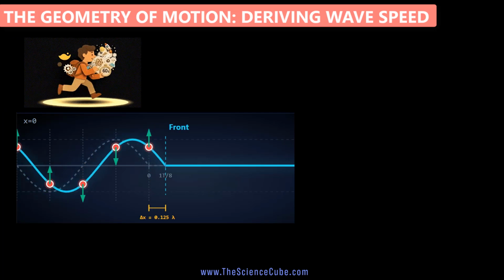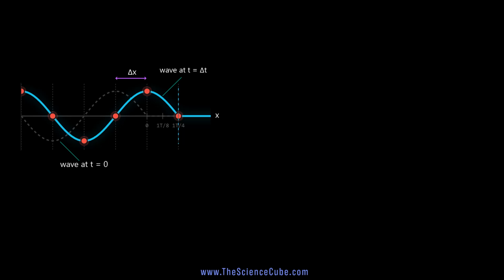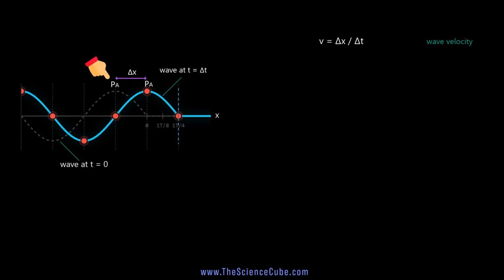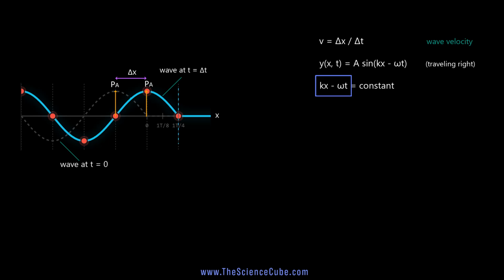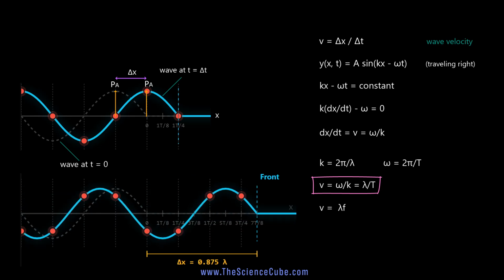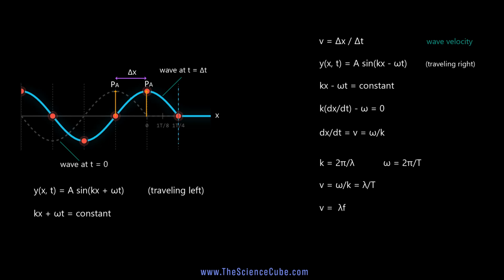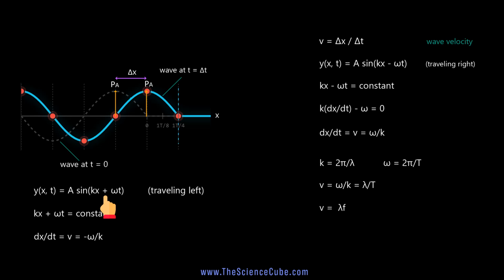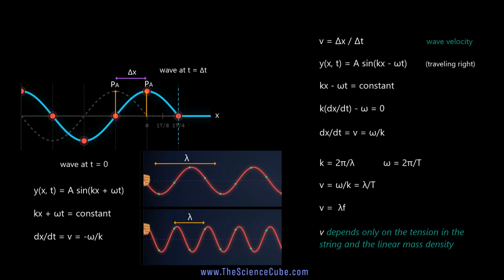If You Increase Frequency, Why Doesn't Wave Speed Increase? (v = λf)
Increasing the frequency of a wave does not increase its speed. For a mechanical wave, speed is set by the medium (v = √(T/μ) on a string), not by the source, so a higher frequency only shortens the wavelength and keeps v = λf constant. Frequency is set by the source; wave speed is set by the medium.

Wave speed (v) is the velocity at which a fixed phase of a wave form (such as a peak) travels through space. It is calculated as the ratio of angular frequency to angular wave number (v = ω/k) or wavelength to period (v = λ/T). Crucially, for mechanical waves, v is determined solely by the medium's properties, not the source frequency.

Unlike standard textbook definitions which simply present the formula, this lesson utilizes the "Instruction to the Peak" analogy. It visualizes the wave equation as a command to a specific point A to maintain its vertical displacement (y). This necessitates that the phase argument (kx - ωt) remains constant, mathematically proving why the wave must move in the positive x direction as time advances.

"The speed of the wave (v) is determined strictly by the medium... The medium decides the speed limit, not your hand." "The equation v = λ/T tells us quite clearly that the wave moves a distance of one wavelength in one single period of oscillation."

Phase Velocity (v = ω/k): The speed of the wave pattern. The Constant Phase Constraint: The requirement (kx ± ωt = constant) for a traveling wave shape. Directionality: Minus sign (kx - ωt) indicates positive x motion; Plus sign (kx + ωt) indicates negative x motion. The Hierarchy: Source → Frequency; Medium → Speed; Result → Wavelength.

Q1. Does doubling the frequency make the wave travel faster?
A. No. The speed is fixed by the medium (e.g., string tension). Doubling the frequency forces the wavelength (λ) to cut in half to compensate.

Q2. Why is there a minus sign in the equation for a wave moving "plus" right?
A. To keep the phase (kx - ωt) constant, if time (t) increases (adding a negative value via -ωt), position (x) must increase (adding a positive value via kx) to balance the equation to zero.

Q3. What is the difference between dx/dt and dy/dt in waves?
A. dx/dt is the Wave Speed (how fast the energy pattern moves horizontally). dy/dt is the Particle Speed (how fast a point on the string moves vertically).

*Key Moments:*
0:00 Introduction: Calculating Wave Speed
0:57 Tracking the Wave Shape vs. Particles
1:48 The "Constant Phase" Argument
2:45 Deriving the Wave Speed Formula (dx/dt)
3:19 Connecting Speed to Wavelength & Frequency
3:55 Wave Equation for Negative Direction
5:15 Warning: Constraint vs. Causal Equations
6:04 The Physics Hierarchy: Source, Medium, Wavelength